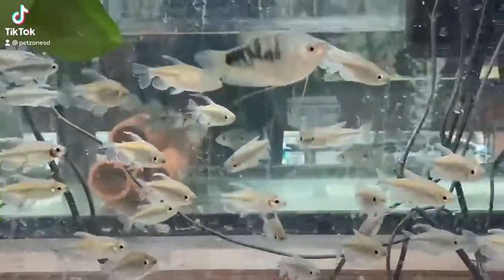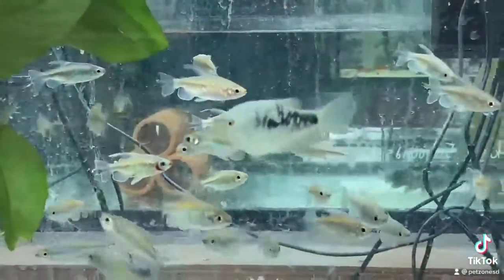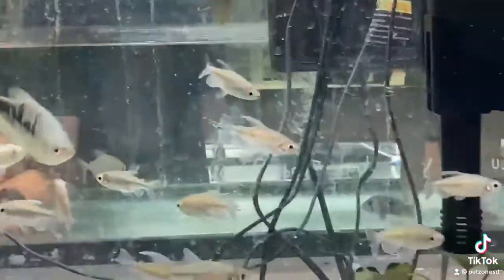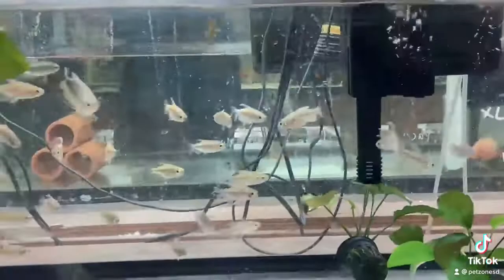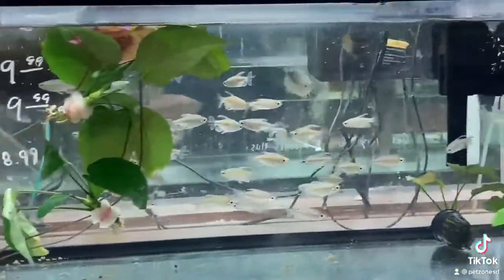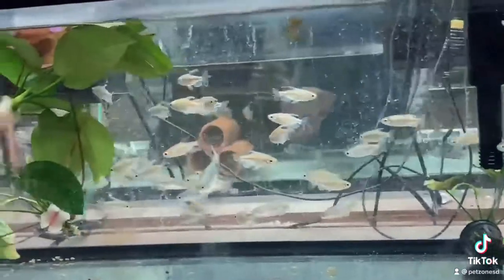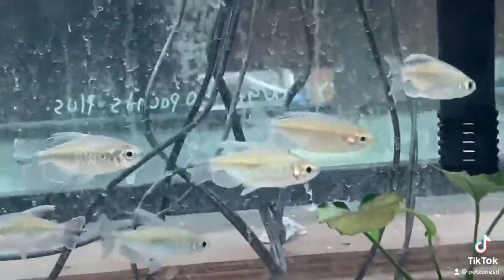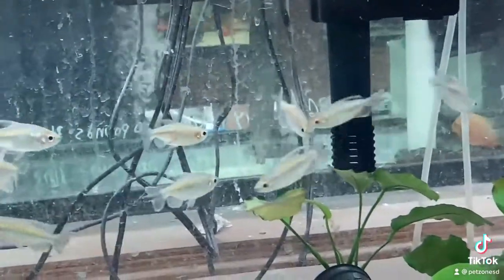Tetra: Congo Tetra (Phenacogrammus interruptus)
Congo Tetra: a tetra of the larger variety with a iridescent silver body and bright orange face and lateral line. These fish look amazing in a school and are a favorite among planted tank enthusiasts for their long fins. From the Congo River basin they appreciate warmer water from 78- 82 degrees and a pH around 6-7. As omnivores they appreciate a diet of high quality dried foods with the occasional brine shrimp, daphnia or frozen worms. The Congo Tetra are very peaceful fish and will make a great addition to a peaceful community tank.